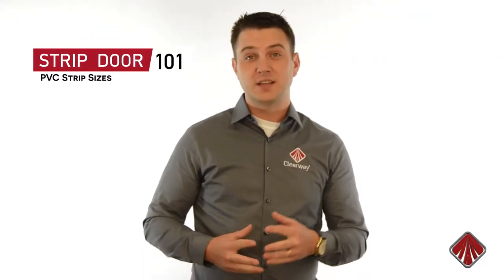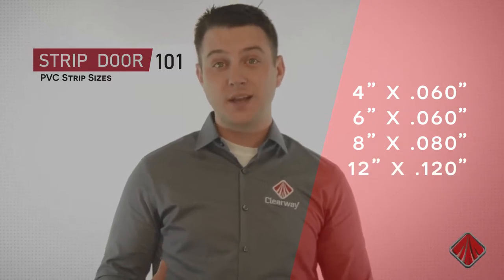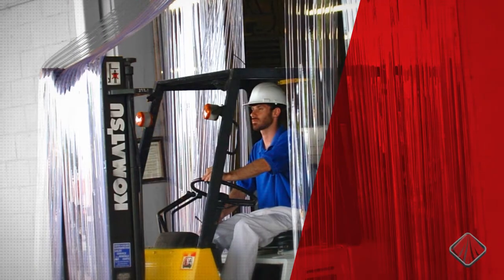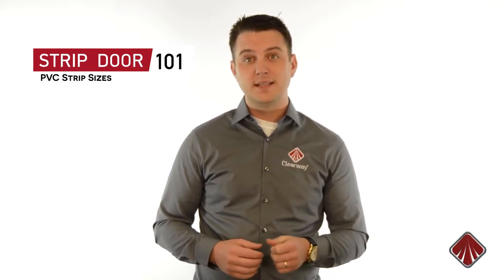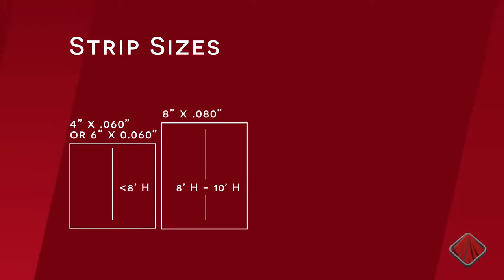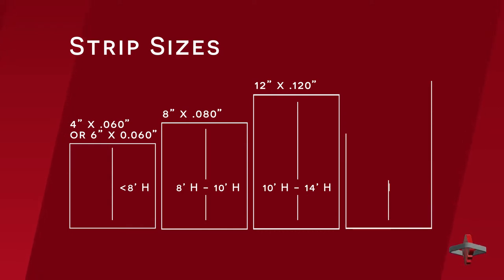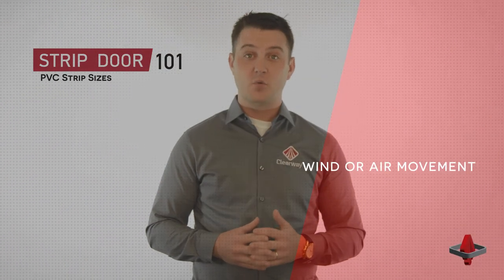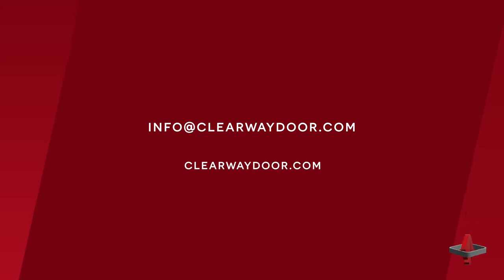Strip Door 101 - PVC Strip Sizes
Watch this video to understand what PVC strip size is right for your applicaiton.